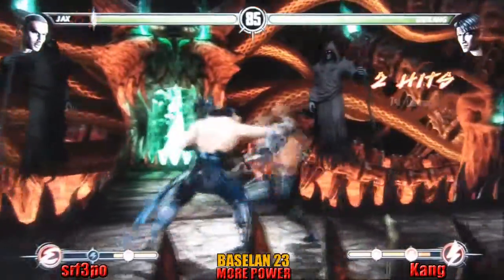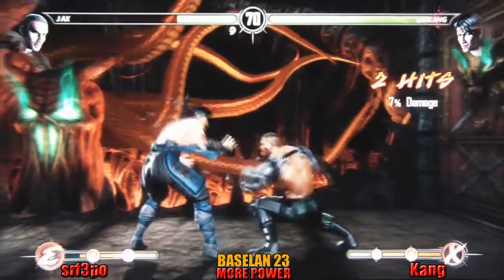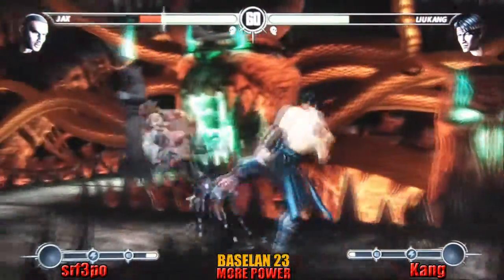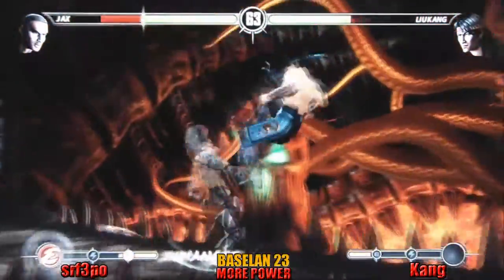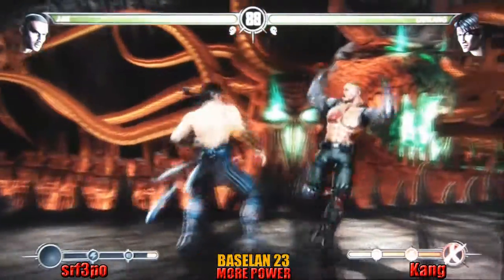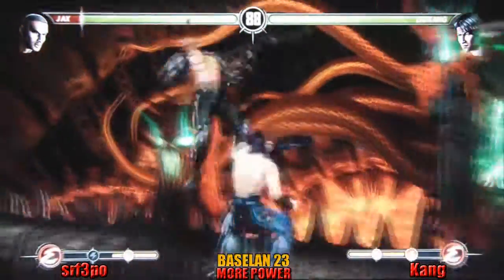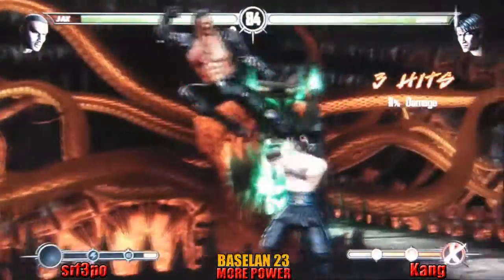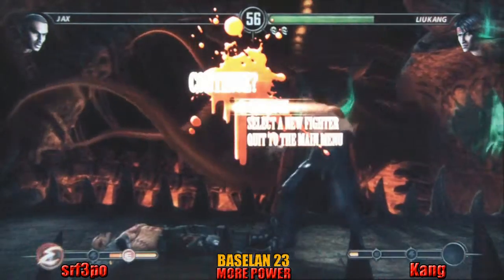Baselan 23 MK9 Loser Final - srf3po vs Kang